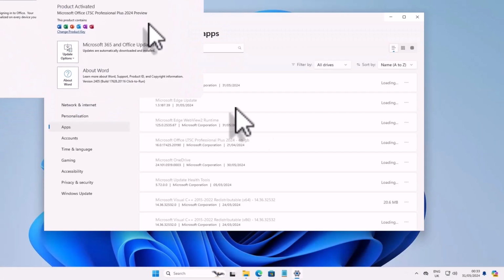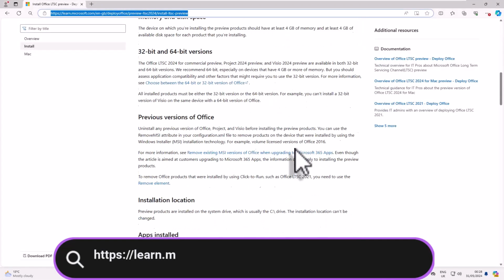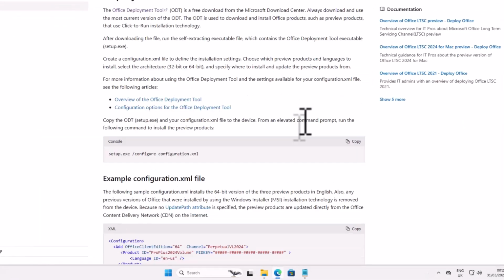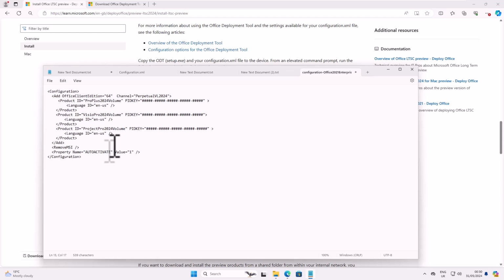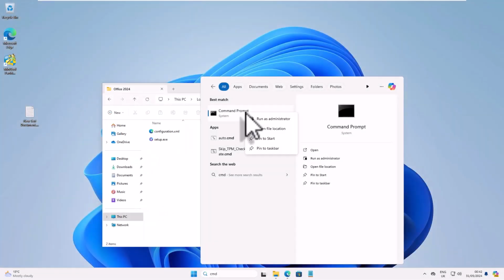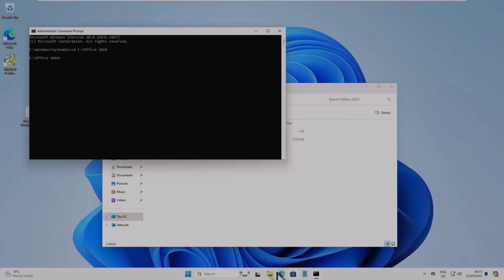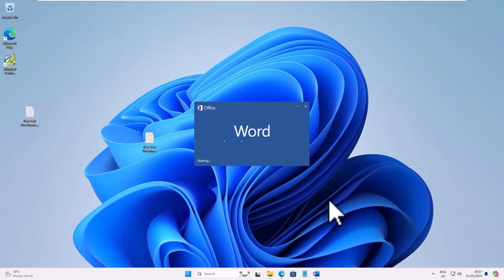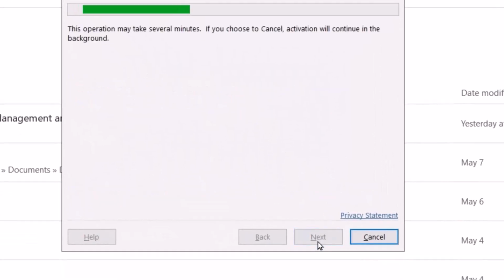Download and Install Office 2024 from Microsoft | Free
In this video, you will learn how to download and activate the latest Office 2024 LTSC Preview for free, using the product key provided by Microsoft. Follow along to get the full version up and running on your PC.

Topics Covered:

Downloading the Office Deployment Tool
Installing Office 2024
Configuring and activating Office with a product key from Microsoft
Watch now and get started with the latest Office suite!

Download and Install Office 2024 From Microsoft for Free

Links:
Microsoft Office 2024 LTSC Preview :

How to install Office LTSC for free?
how to install office 365 using cmd
office customization tool 2016 download
Is Office 2024 free?
How to install Office 2024?
How do I download and install Microsoft Office for free?
Can I get a free version of Microsoft Office?